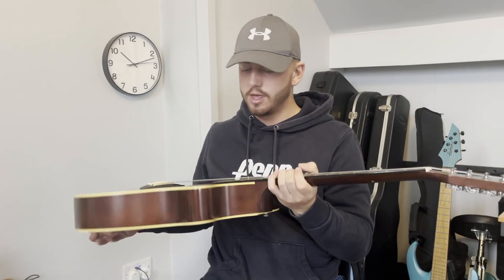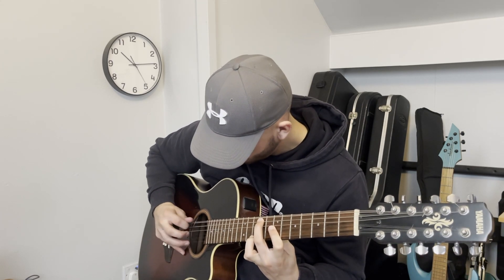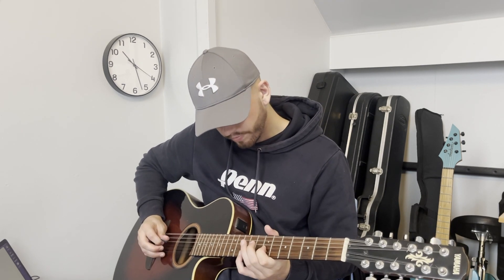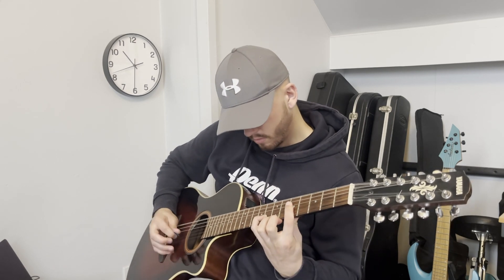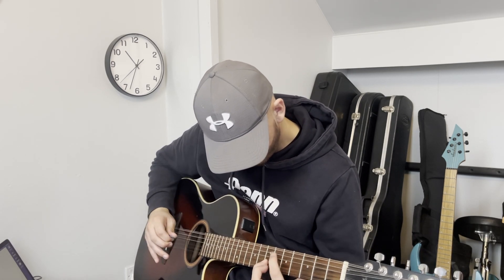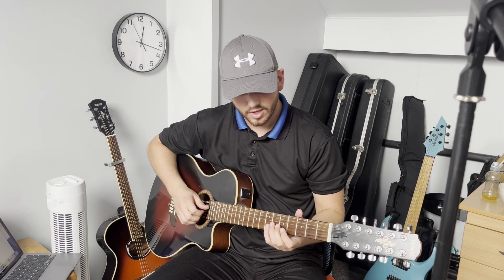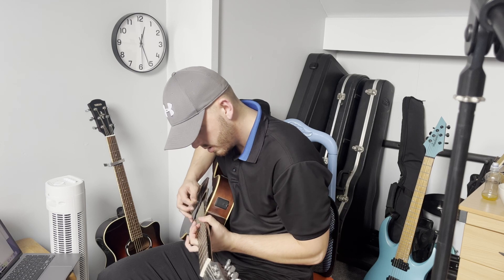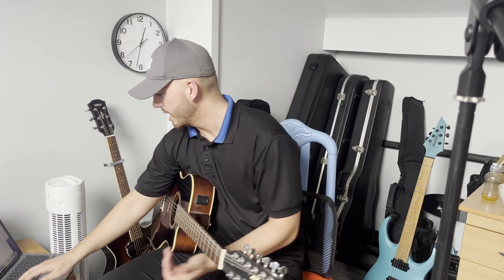Week 3-Troubled with Time (Writing Process)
Here is the second instalment of the writing process. I've had good feedback from the first video so hopefully you will/have enjoyed this one as much if not more!!

Make sure to come back to my channel on Sunday (1st of October) to see the performance video for my new song 'Troubled with Time.'

As always, feel free to like the video if you enjoyed it. Dislike if you didn't. Comment anything you think I could have improved on or anything you enjoyed!!